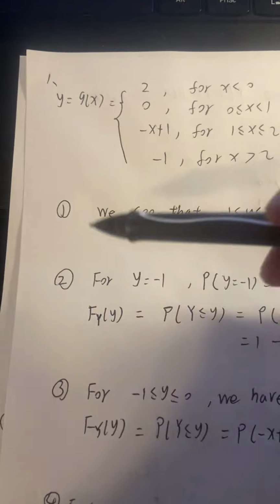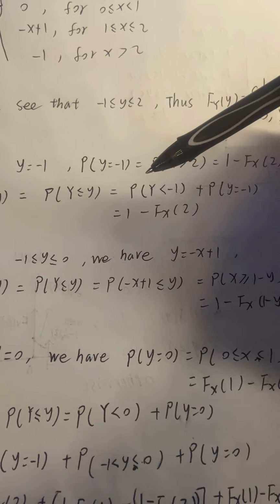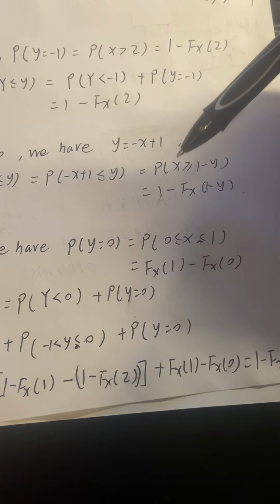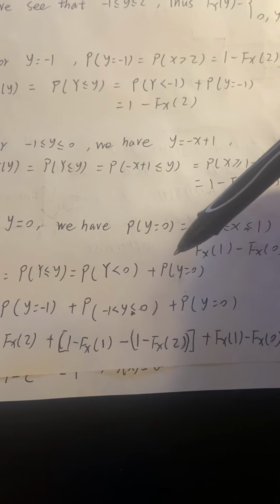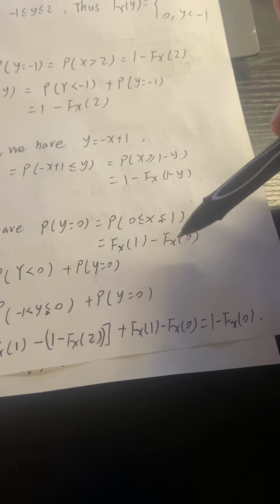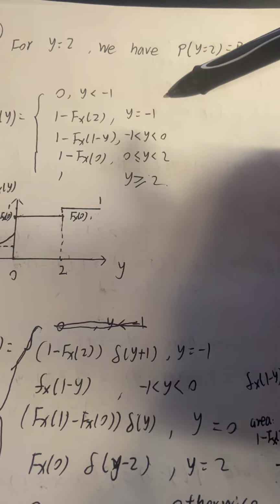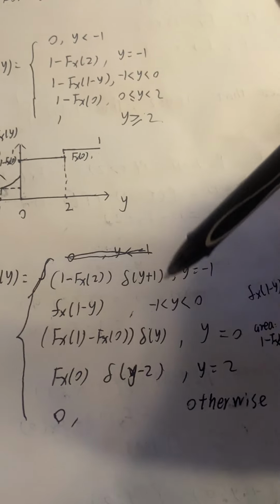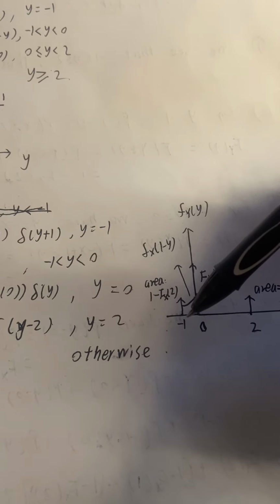Question 1 hw4